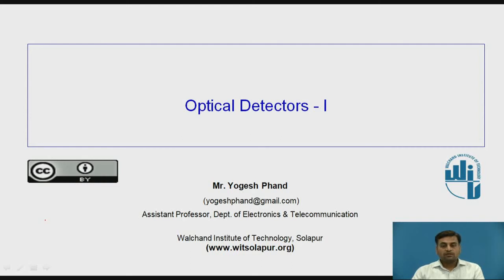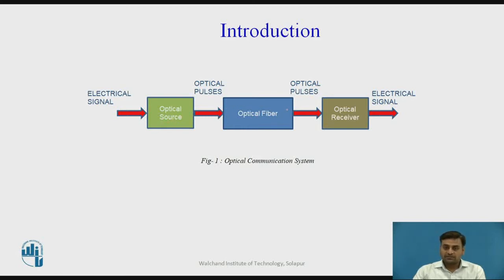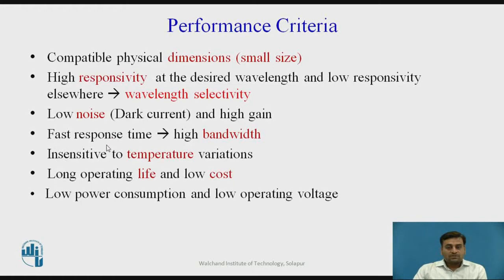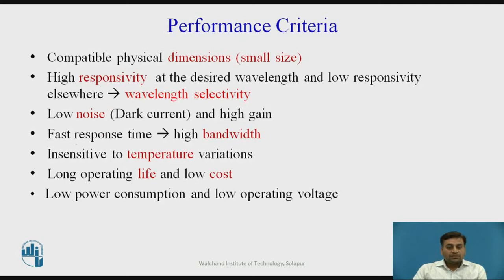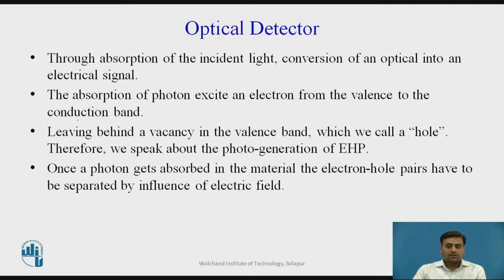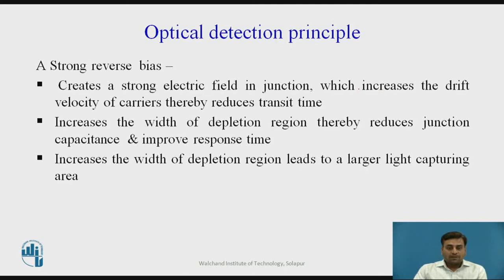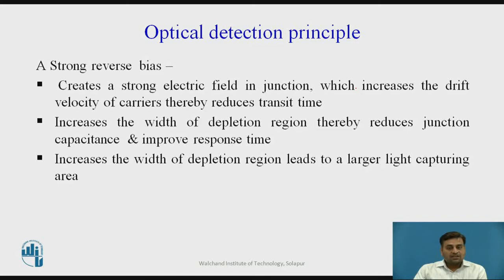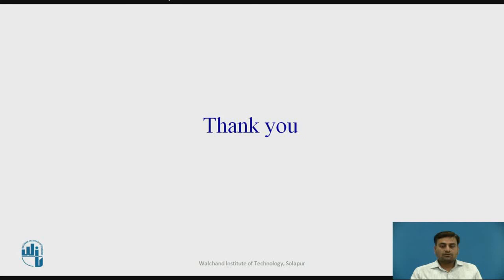Optical Detectors - I